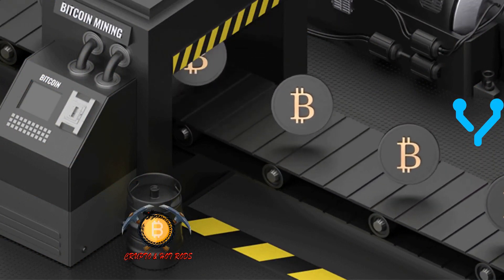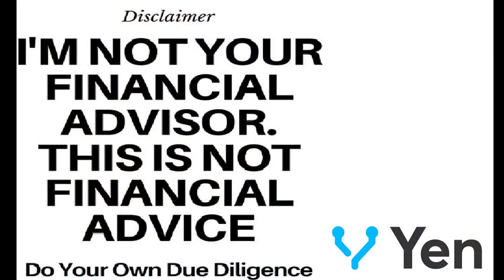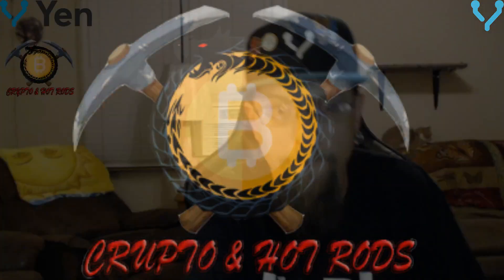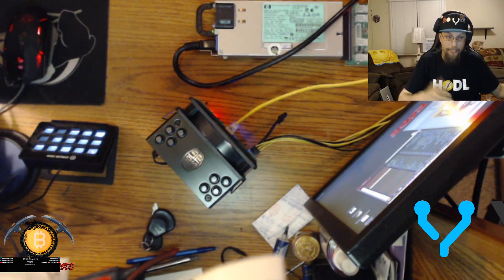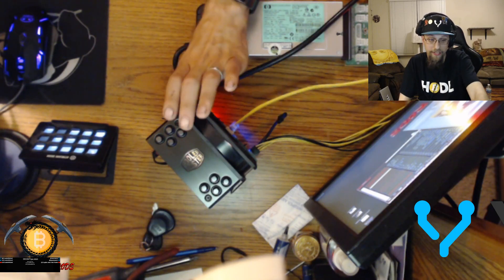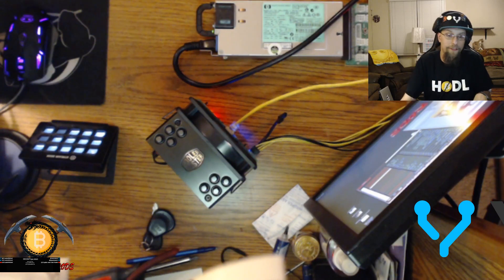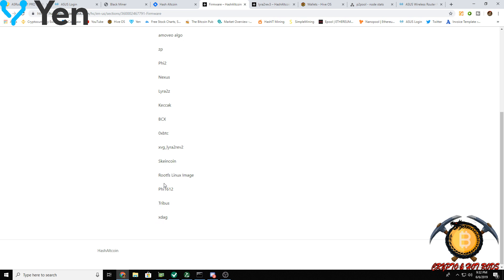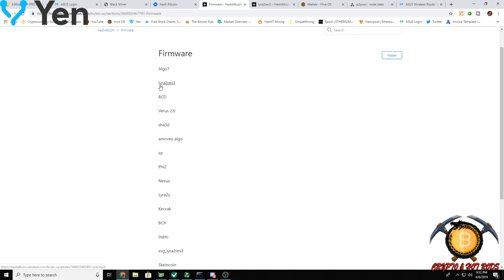Updates from my PC melt down!!!!!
Don't mind me just mining some Blocks

💻 Join us at the PUB!
💰Get a Coinbase Wallet! Sign up!